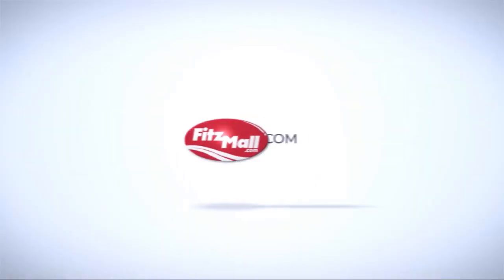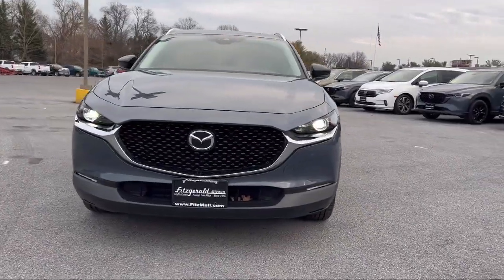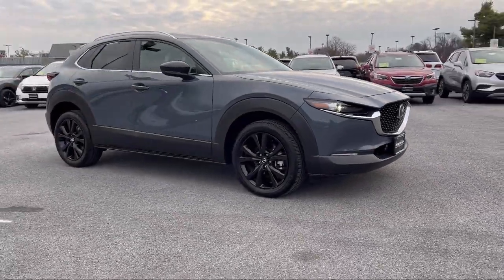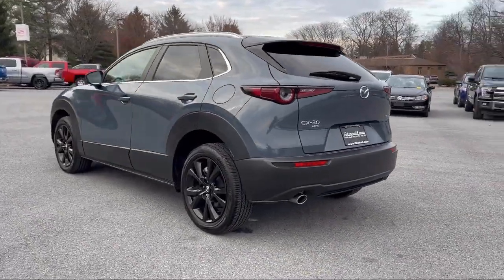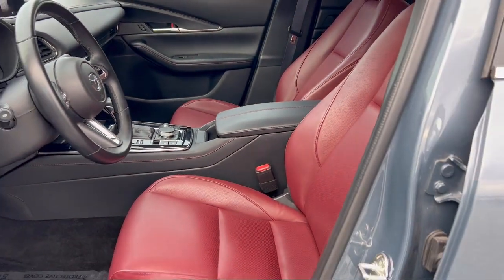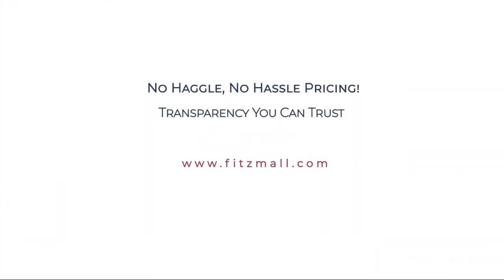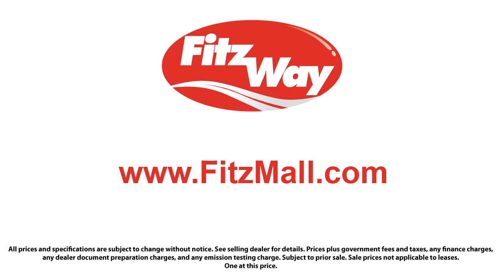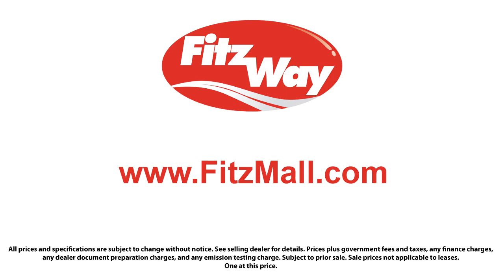2023 Mazda CX-30 2.5 S Carbon Edition AWD Fredrick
2023 Mazda CX-30 2.5 S Carbon Edition AWD - Stock Number: LR29925 - VIN: 3MVDMBCM2PM529925.